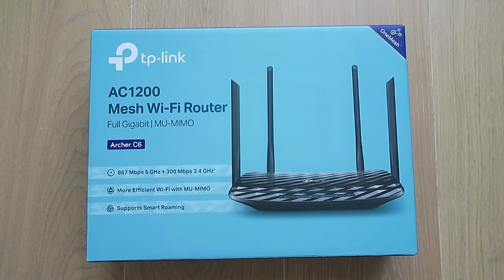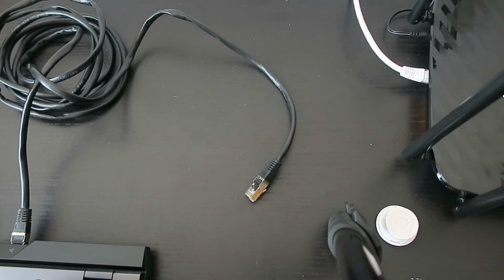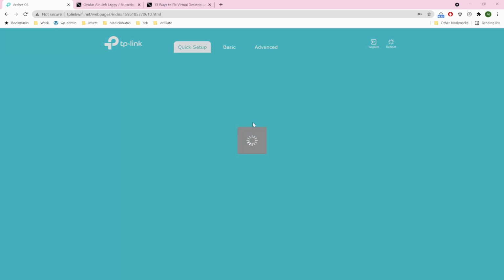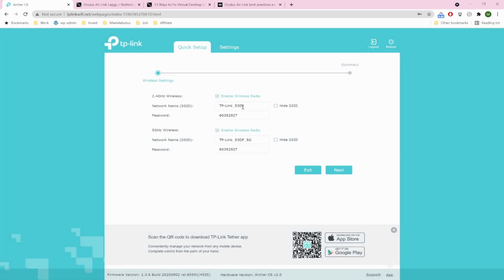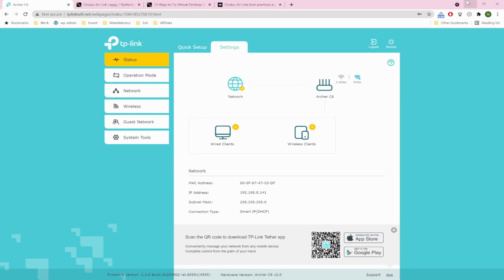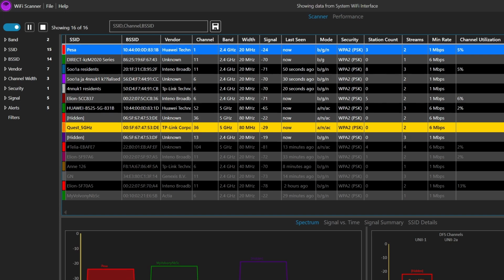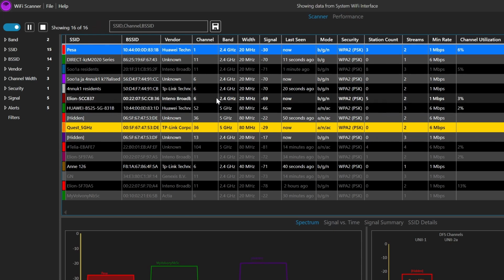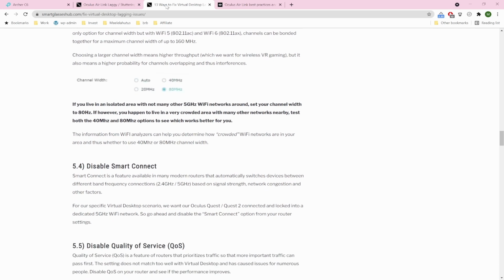I Bought a 40$ Router For Oculus Air Link & It Works Perfect! (Full Setup Guide)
In this video I am setting up a dedicated router for Oculus Air Link, guiding you through all the required steps (from wiring to router configuration).

Link to the router used (A6 & C6 are the same product, just released for different countries)

⏱ TIMESTAMPS ⏱
0:00 Introduction
0:43 Connection from Main Router (ISP)
1:06 Connecting Air Link Dedicated Router
1:36 Connecting PC to New Router
1:53 Router Configuration
3:47 Router to Access Point Mode
5:32 Disable 2.4GHz / Configure 5GHz
7:27 Router Network Mode
7:51 Channel Width
8:23 Setting Channel (WiFi Scanner)
10:57 Additional Information